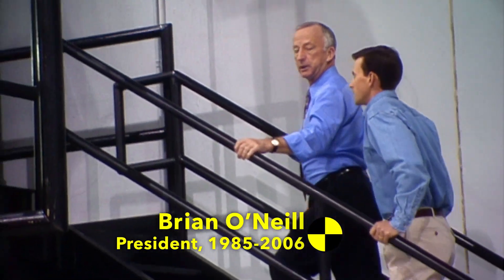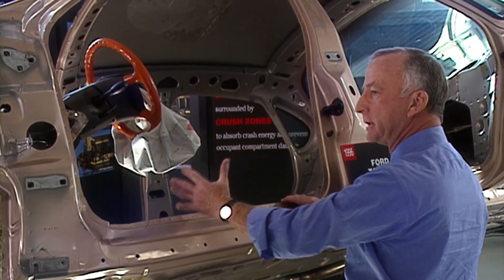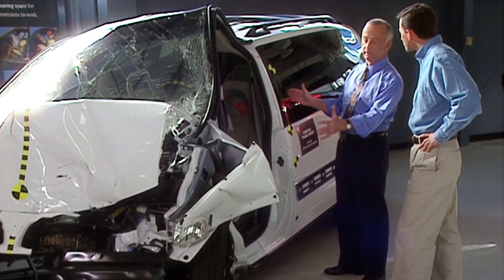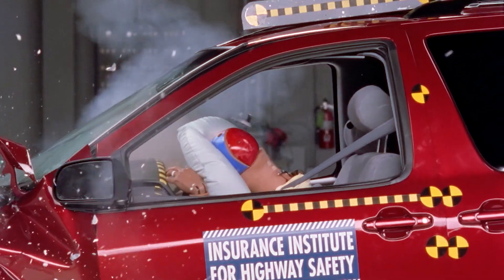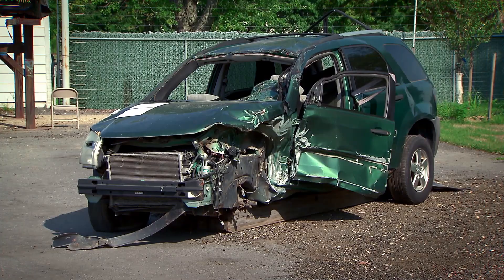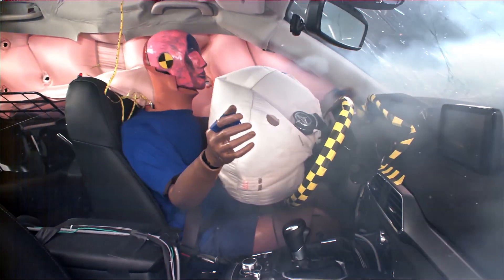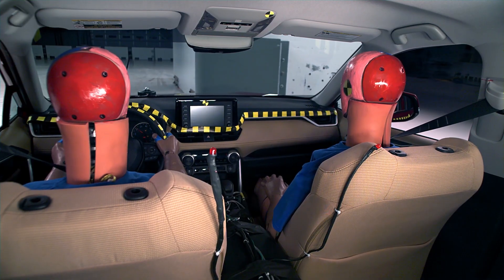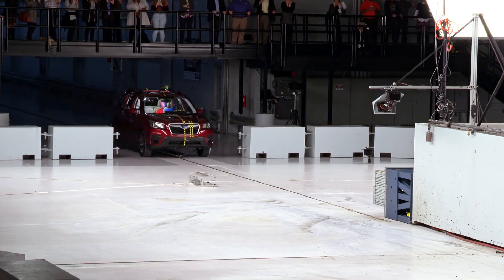Understanding Car Crashes : It's Basic Physics | Crashworthiness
Extract from Understanding Car Crashes : It's Basic Physics